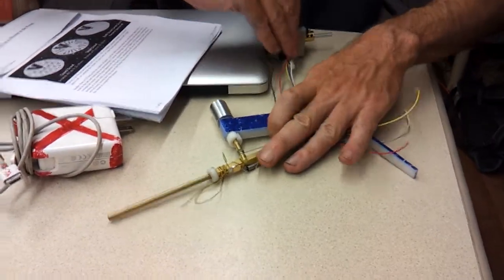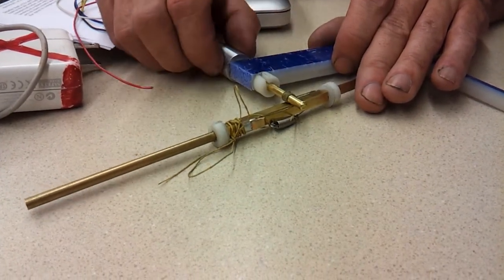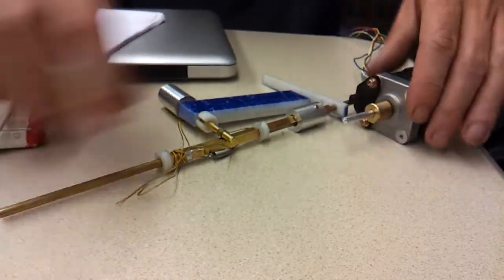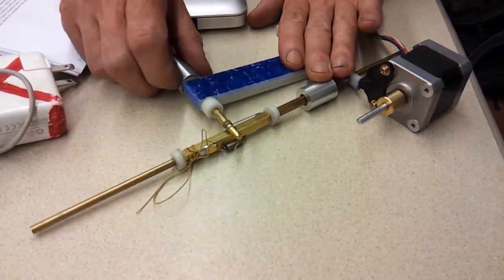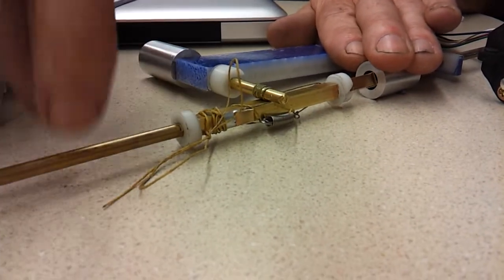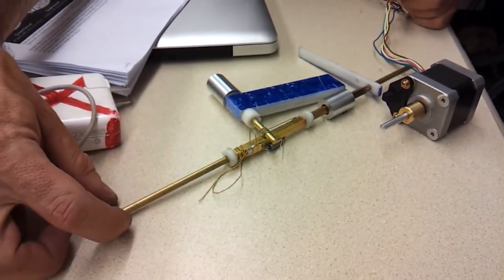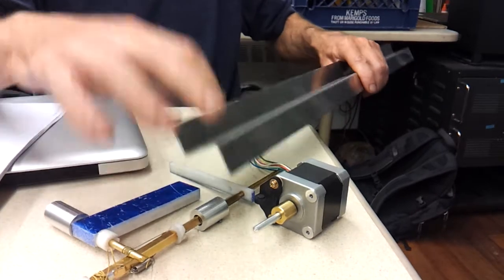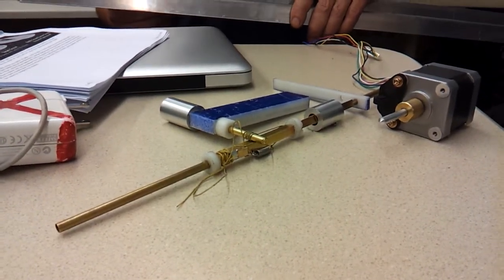PS1 NERP: Pick-n-Place nozzle assembly (z & theta axis) created by Ed B